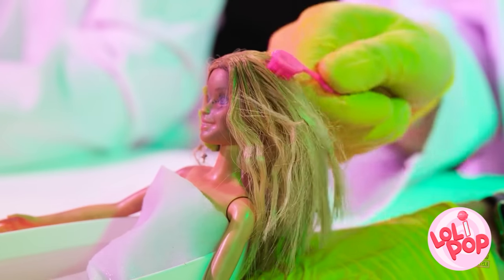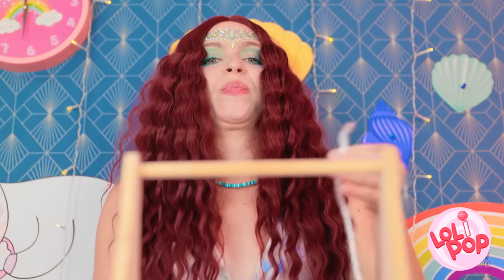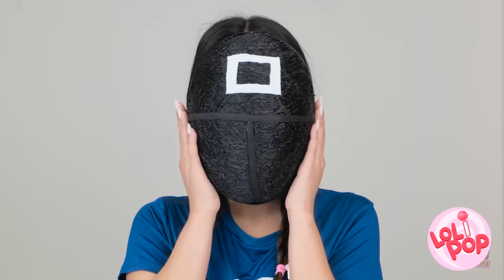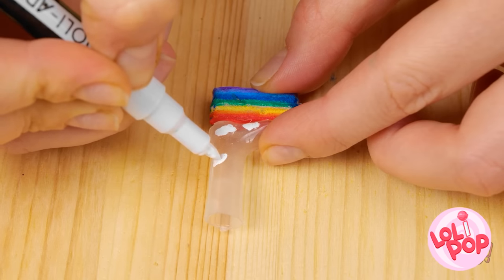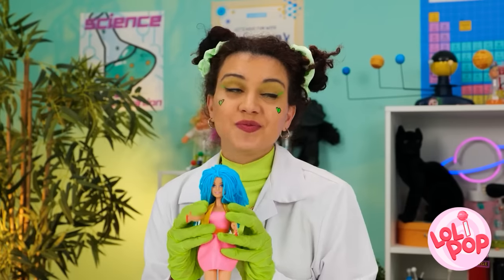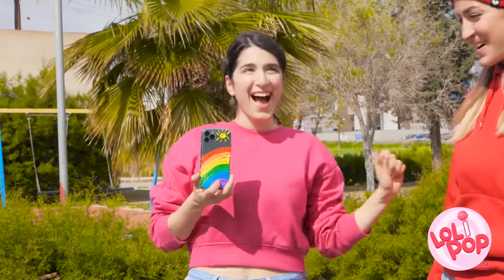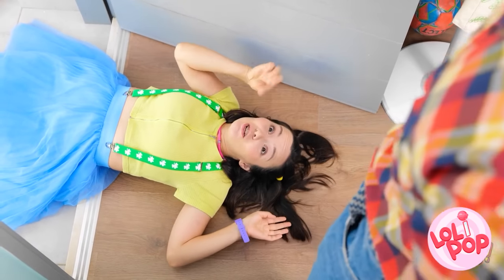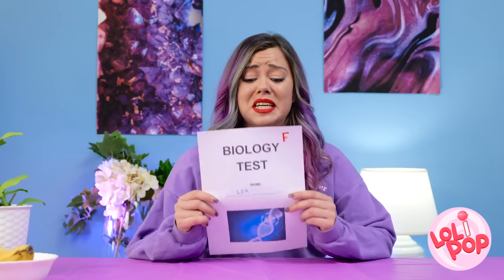Barbie Broke Her Leg || 3D Best Crafts & DIY Hacks How to Be a Mermaid by LOL!Pop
With the power of creativity and a 3D pen, you will successfully craft a captivating mermaid tail for your Barbie doll. This unique accessory will surely spark hours of imaginative play and provide a touch of magic to your doll collection. Get ready to dive into a world of underwater adventures with your very own mermaid Barbie! 🤩

Creating a mermaid tail for a Barbie doll using a 3D pen and crafts can be a fun and creative project. The video includes a step-by-step guide to help you get started:

1. Barbie doll with a broken leg (or any doll you want to transform into a mermaid)
2. 3D printing pen and compatible filaments (various colors for the tail)
3. Craft foam or cardboard
4. Scissors
5. Hot glue gun and glue sticks (optional)
6. Acrylic paint (optional, for decorating)
7. Seashell beads, sequins, or other embellishments (optional)

New Episode Lol!Pop is coming! Join and watch the episode first! LoliPop 123GO!